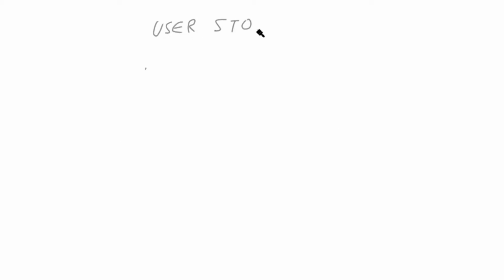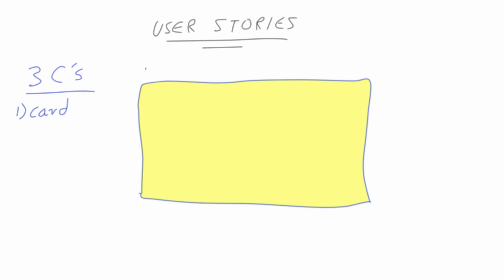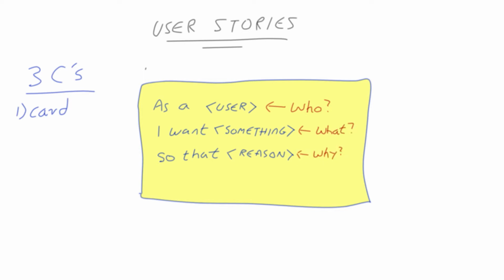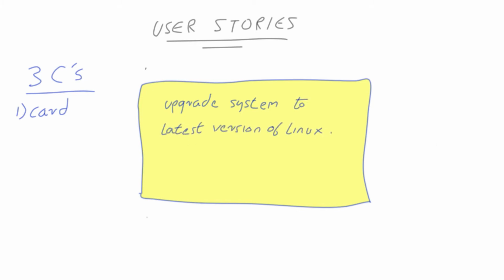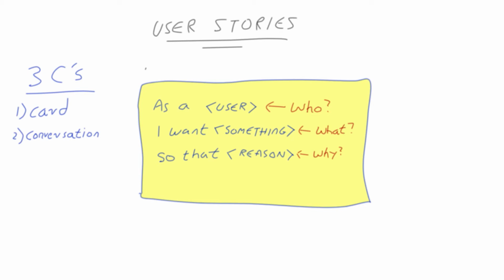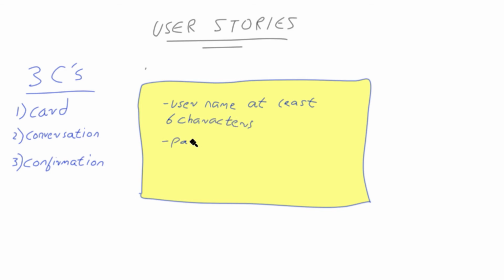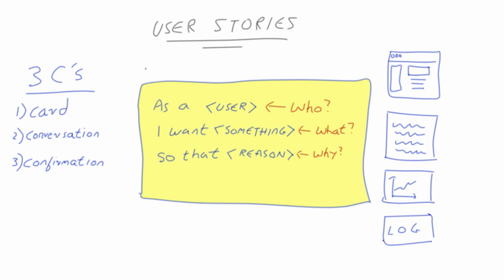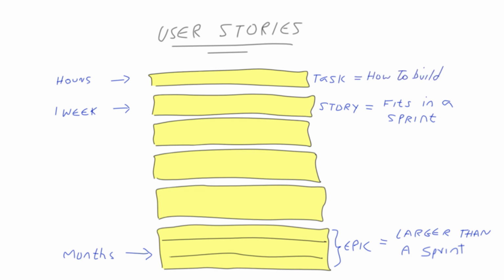How to Write Good User Stories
We look at the structure & purpose of user stories & how to write a good one.

Get the Agile Scrum Mastery: Full Project Simulation + Certification course at a special price!